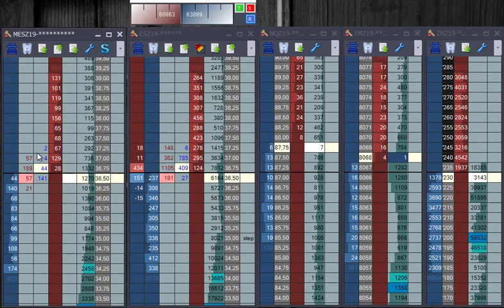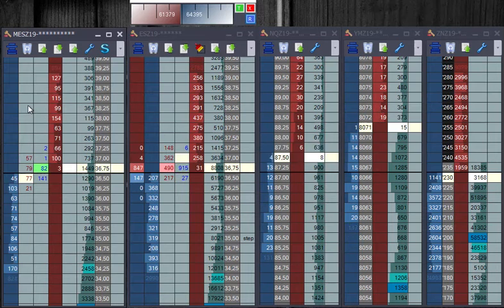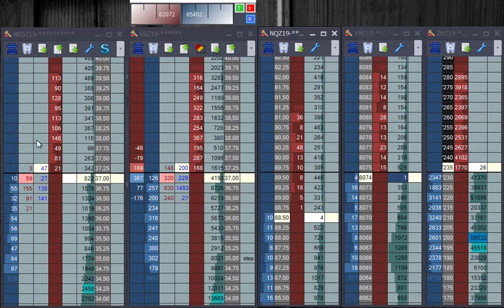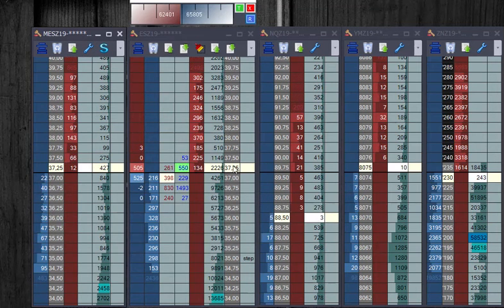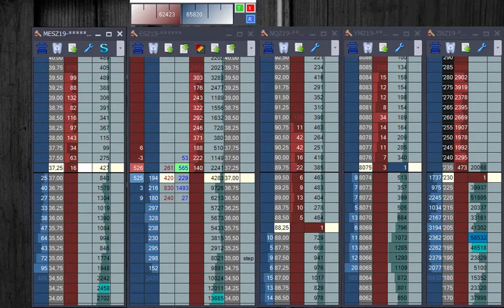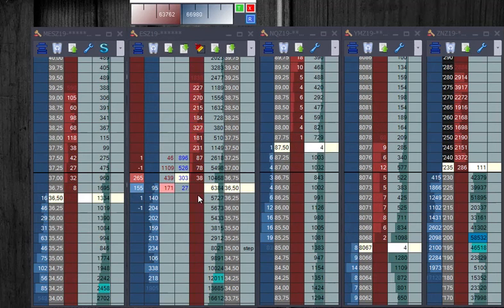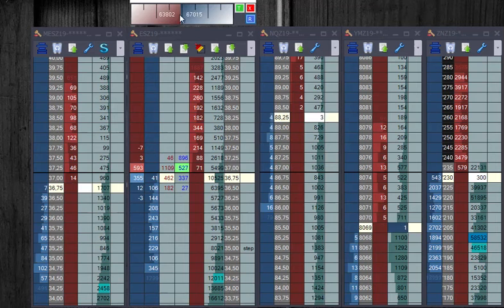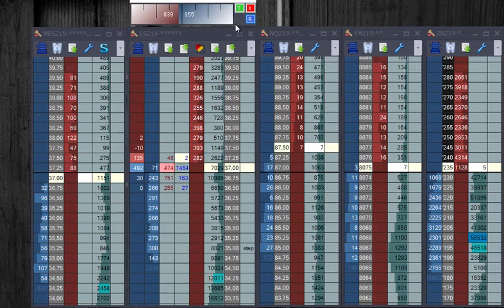Trade ES micros based on ES emini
How to set up your trading screen, your depth of market with only the data you need to see and remove everything else.